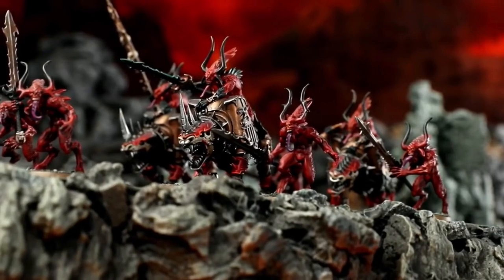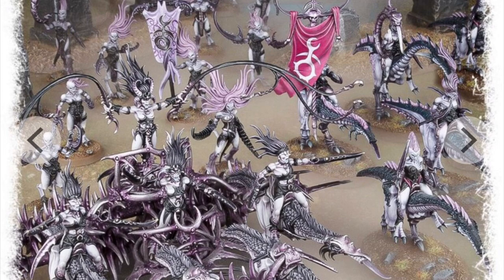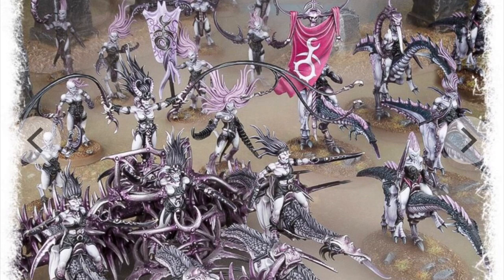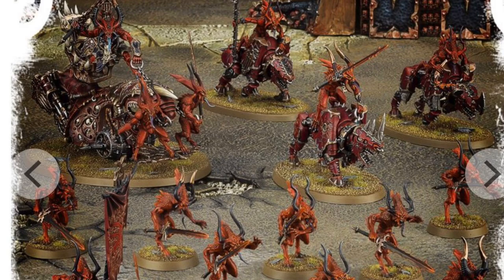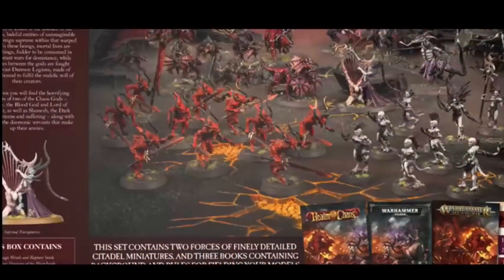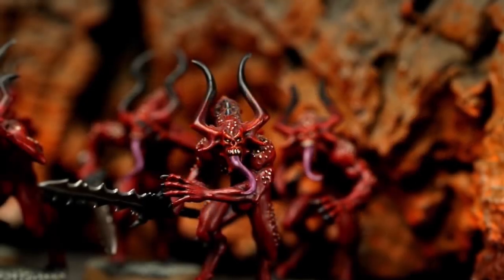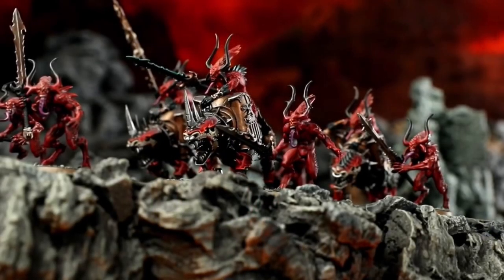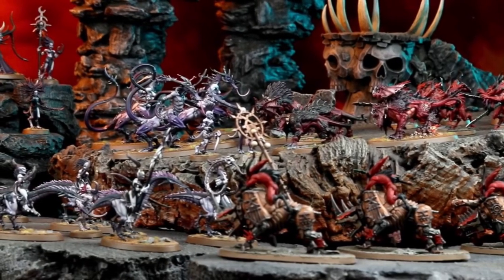Let’s Talk Wrath & Rapture and Beyond!!